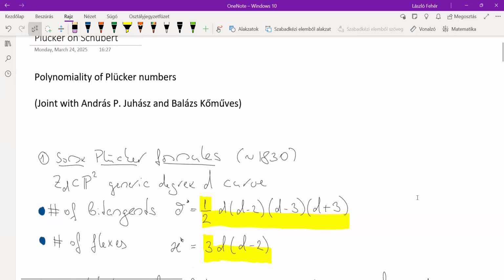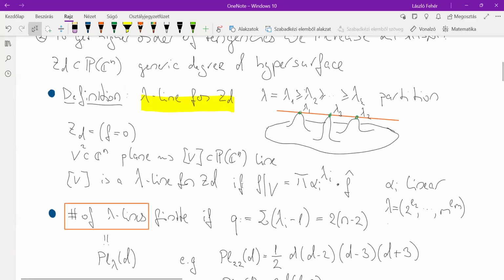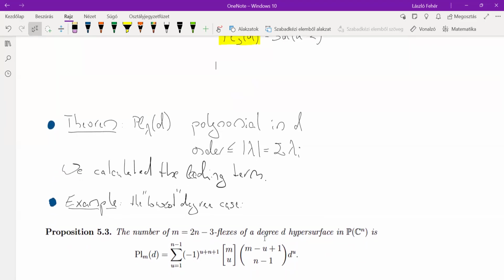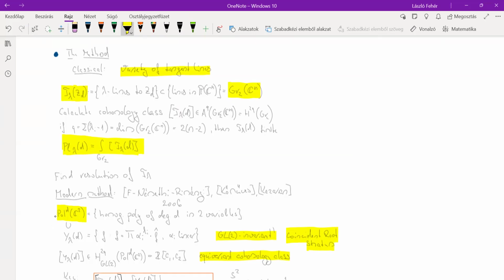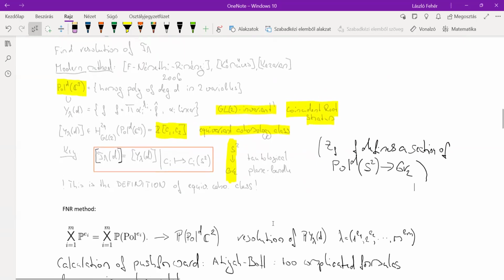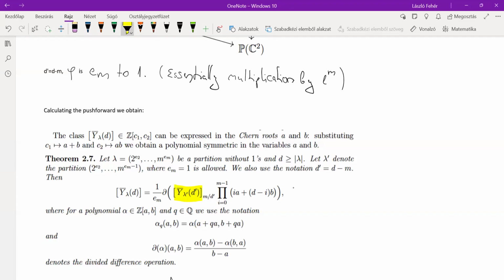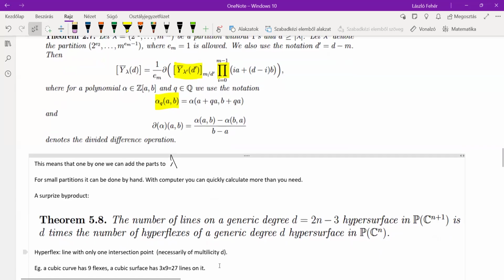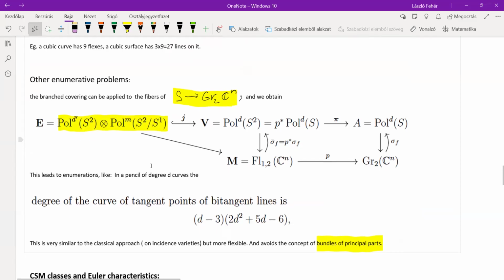Laszlo Feher, part 1, "Polynomiality of Plücker numbers"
Title: Polynomiality of Plücker numbers

Abstract: Two of the classical Plucker problems are to determine the number of bitangents and flexes of a degree $d$ curve. For the generic case the answer (by Plücker in the 1830s) is 1/2 d(d-2)(d-3)(d+3) and 3d(d-2) respectively. If we want to study tritangents, etc, then we need to study degree d hypersurfaces in P^n. If the variety of tangent lines with the given multiplicity is higher dimensional, we can add a linear condition to obtain a number.

For example $2d(3d − 2)(d − 3)$ is the number of 4-flex lines to a generic degree $d$ surface in $P^3$ intersecting a given line.

Though various algorithms were already available to calculate        these numbers for a given $d$, they were not helpful to prove polynomiality and determining the degree of these polynomials. Using branched coverings of coincident root strata we determine the leading terms of these polynomials.

In the second part I talk about our original motivation, which was to calculate the Euler characteristics, and the $\Chi_y$-genera of these varieties of tangent lines. We  developed ways to calculate them and proved that the Euler characteristics is also polynomial in $d$, and we conjecture that about the $\Chi_y$-genus as well.

The main tool is equivariant cohomology, CSM classes and motivic Chern classes. Along the work we realized that some of the classical problems have not been answered yet, so I mention  some of the interesting ones.

Joint work with Andras P. Juhasz and Balazs Komuves.